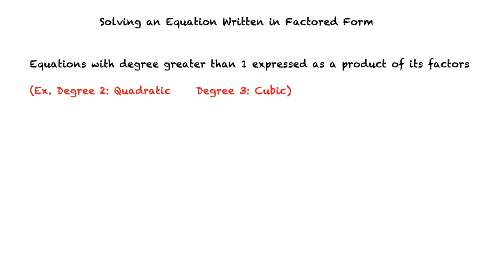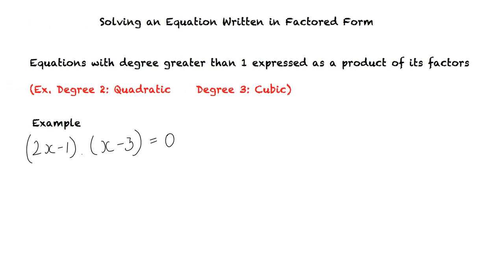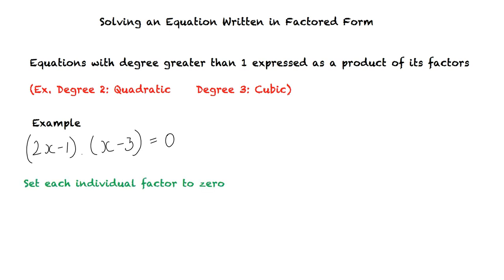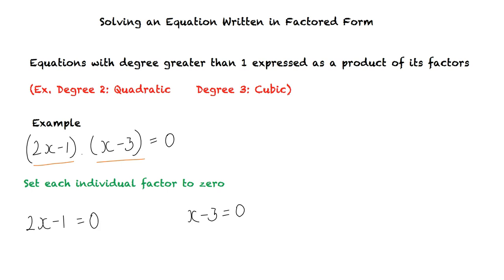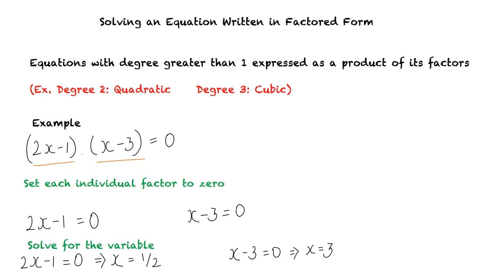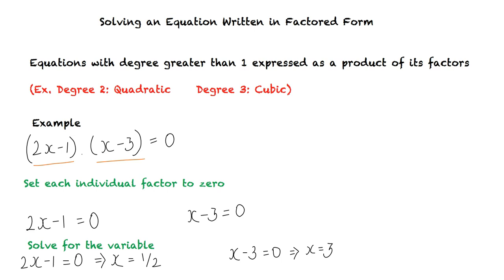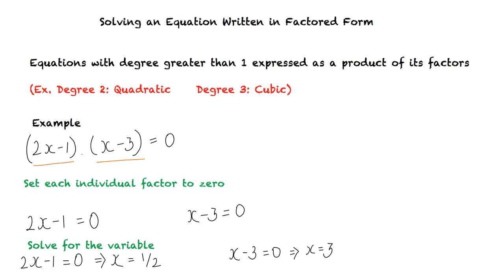Topic: Solving an Equation Written in Factored Form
This is a topic level video of Solving an Equation Written in Factored Form for ASU.

Join us!